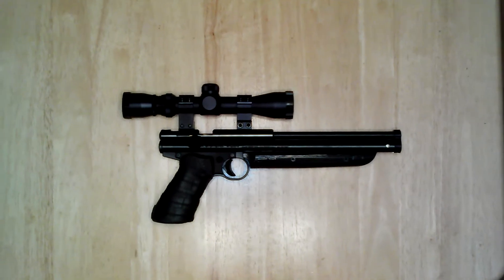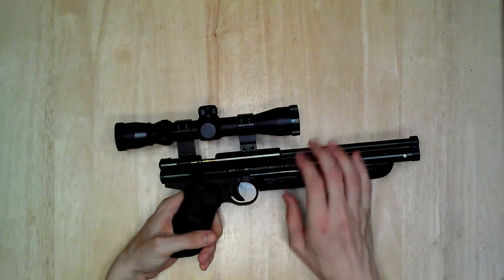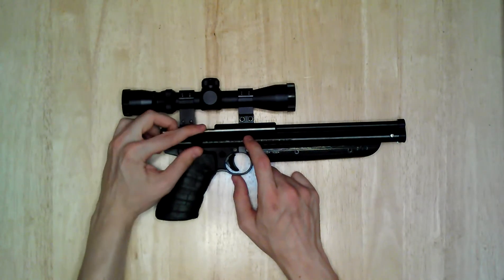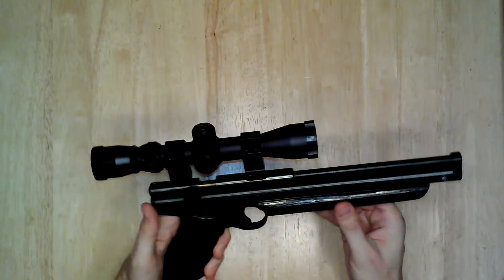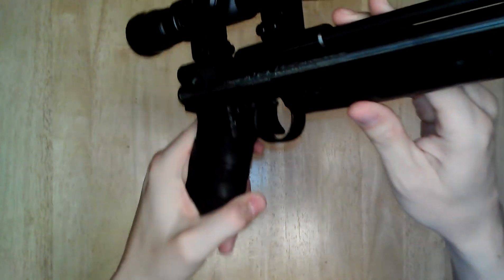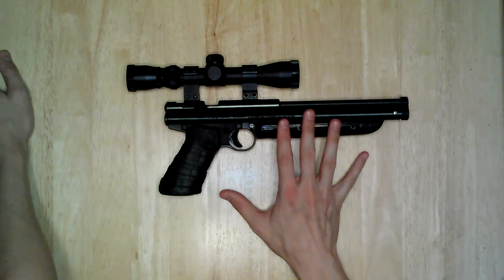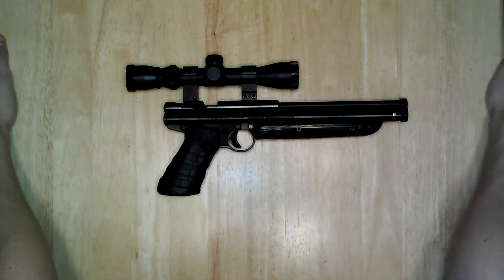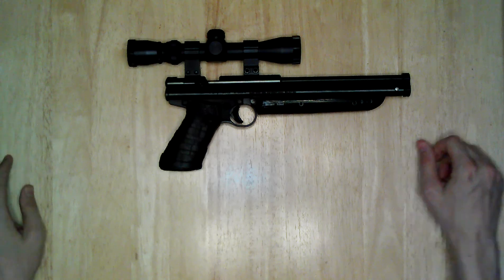Crosman 1377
Crosman 1377 with mods.